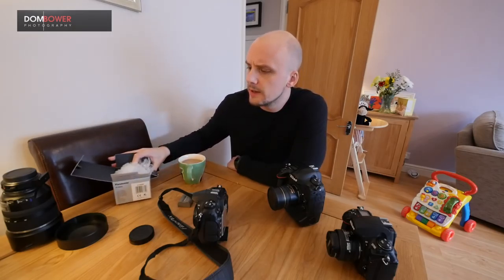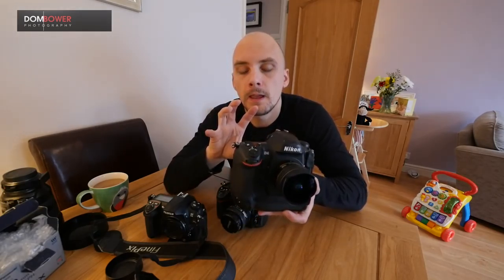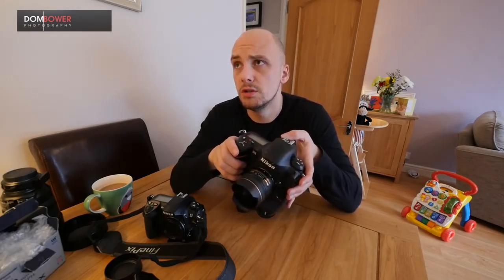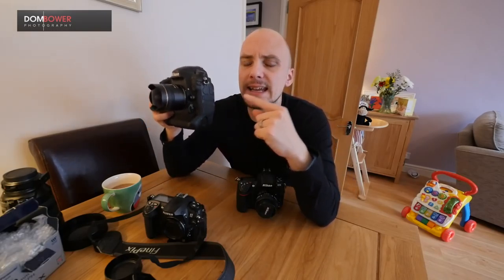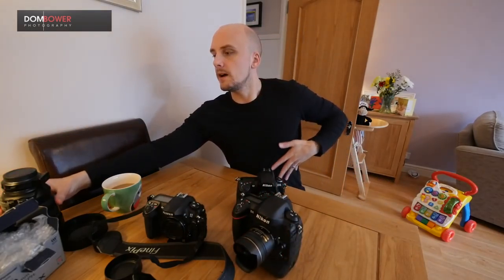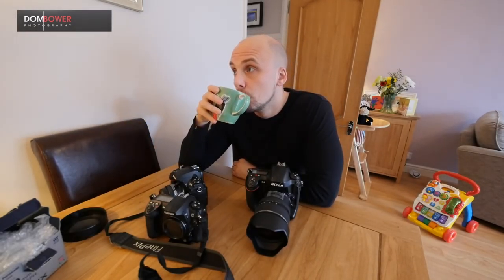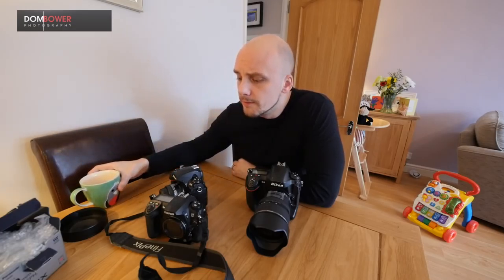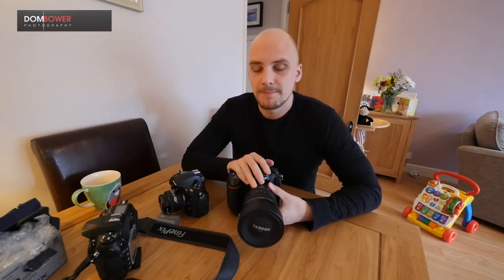My Last DSLR advice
PHOTOGRAPHY CLOTHING
Point and destroy clothing